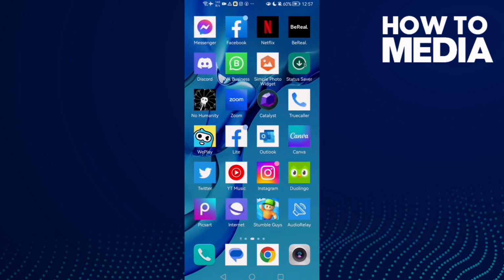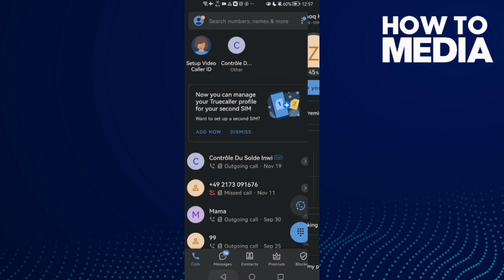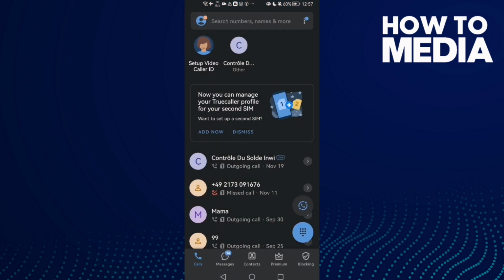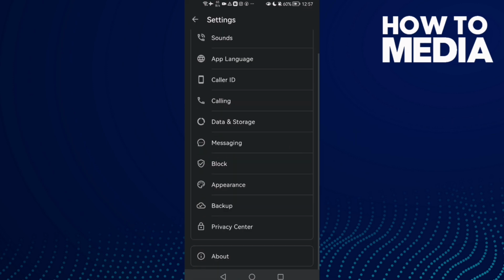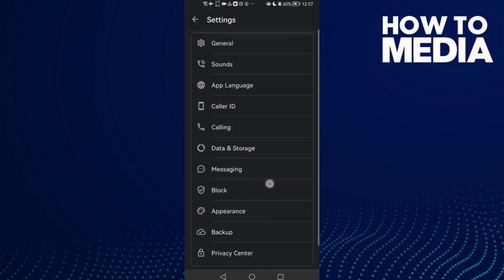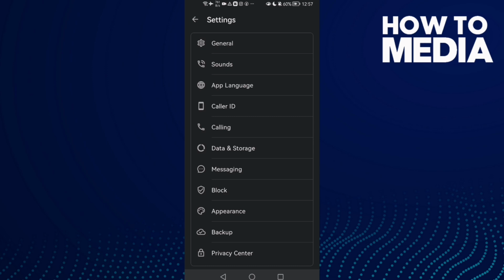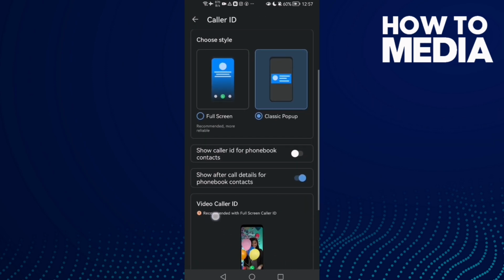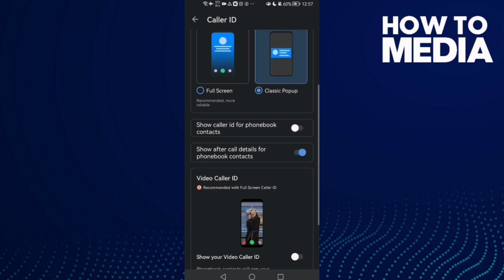How to Turn Off or On Show Caller ID For Phonebook Contacts on Truecaller Android or iphone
in this video we discuss :